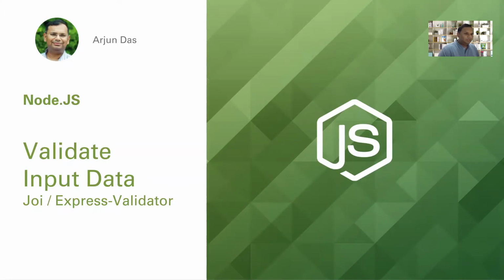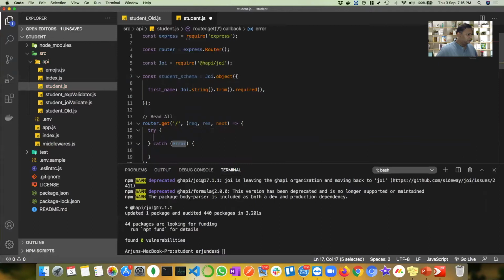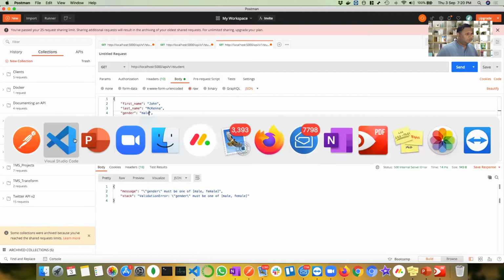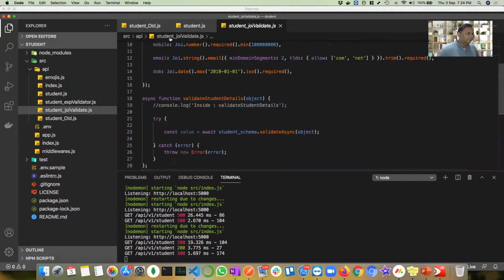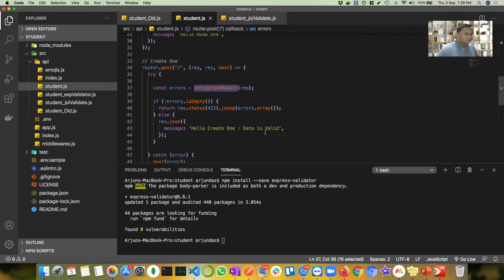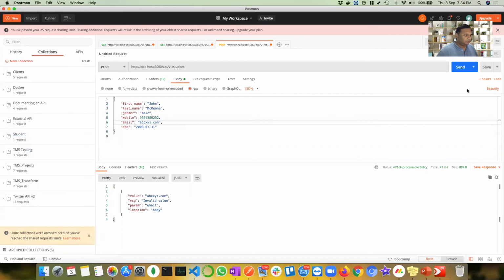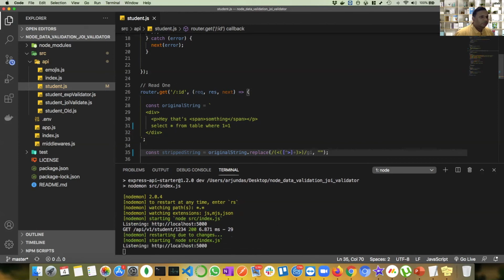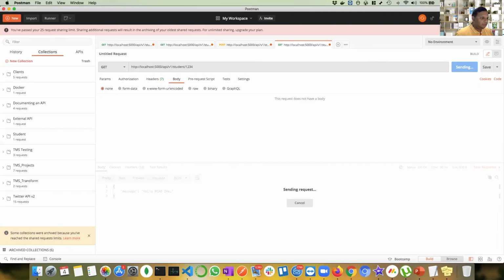06 Validate Input Data - Joi and Express Validator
In this video, you will learn how to validate input JSON data using 2 different node frameworks - Joi and Validator. In addition we will talk about data sanitation to save REST APIs from SQL Injection Attacks.